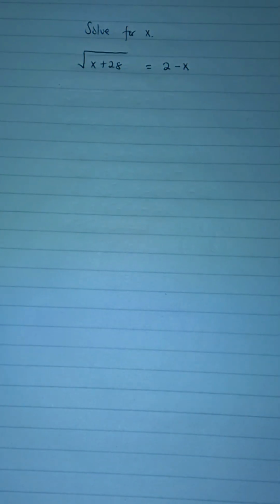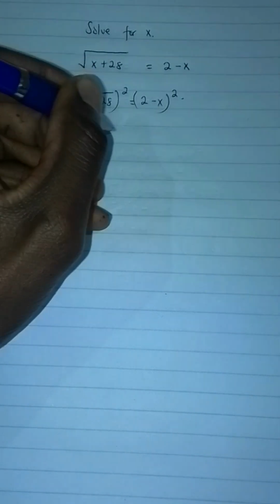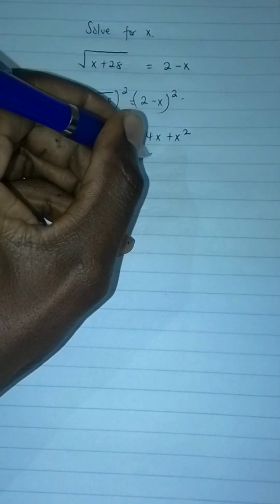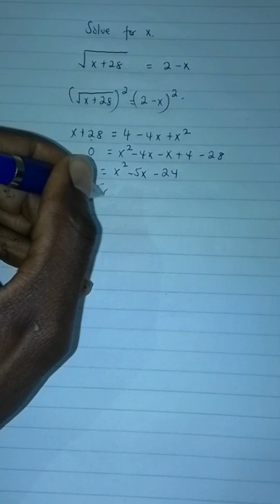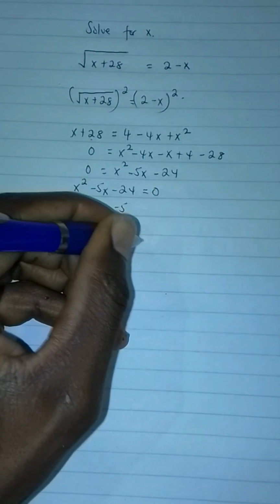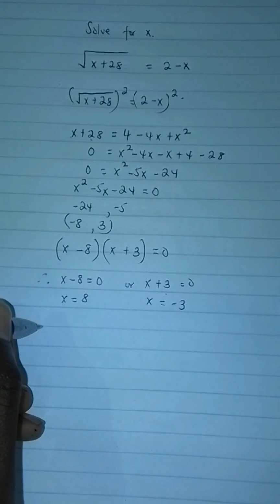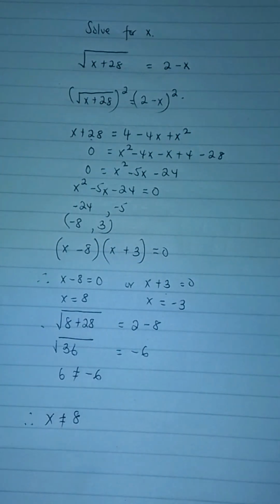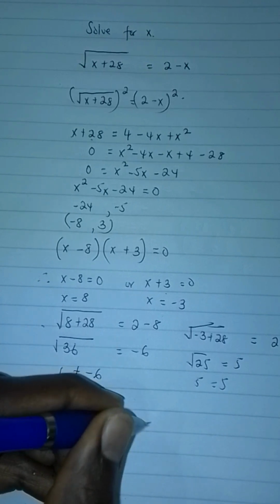Equations involving surds